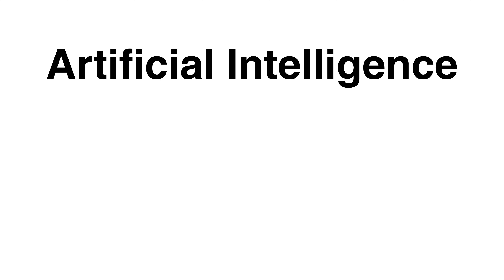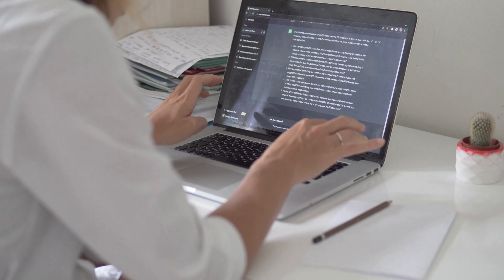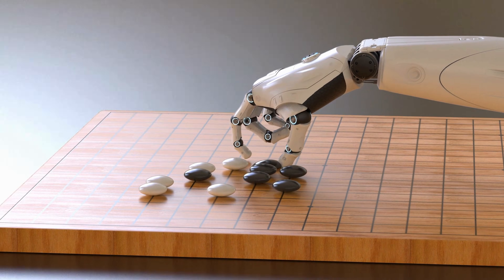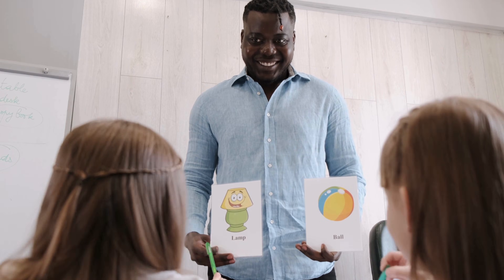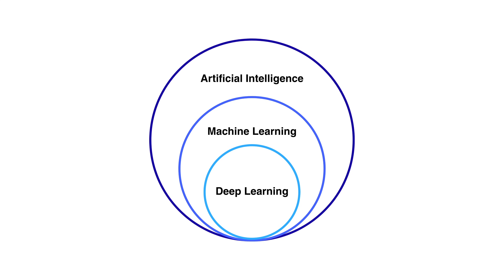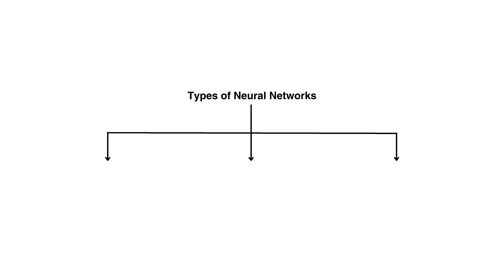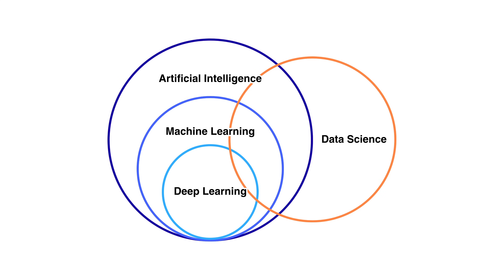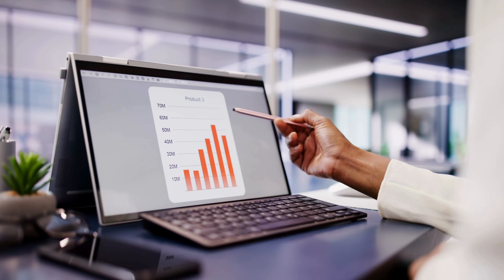AI vs ML vs DL vs Data Science – What’s the Difference?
In this video, I explain the differences between Artificial Intelligence (AI), Machine Learning (ML), Deep Learning (DL), and Data Science (DS). You'll learn what each of these fields really means, how they relate to one another, and where they’re used in real-world applications. I also break down the types of Machine Learning (supervised, unsupervised, reinforcement) and neural networks (ANN, CNN, RNN).

TIMESTAMPS
0:00 - Introduction
0:12 - Artificial Intelligence (AI)
0:33 - Machine Learning (ML)
1:45 - Deep Learning (DL)
2:35 - Data Science (DS)